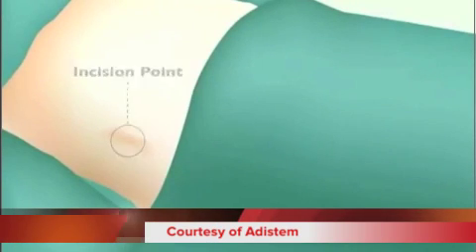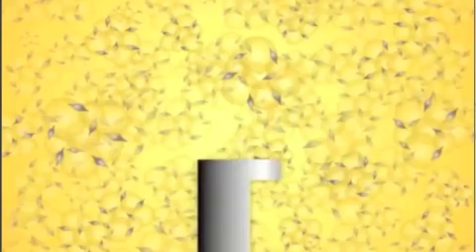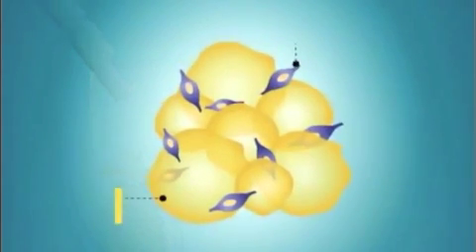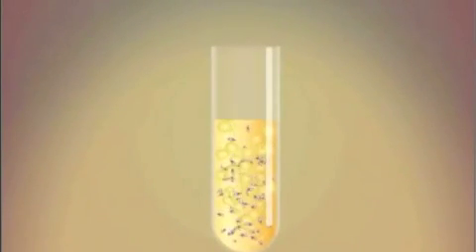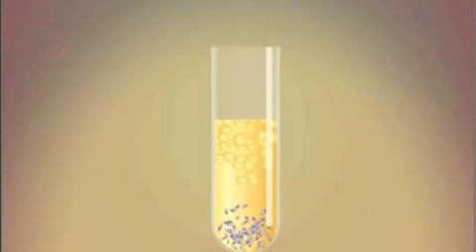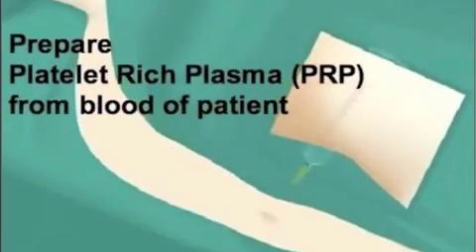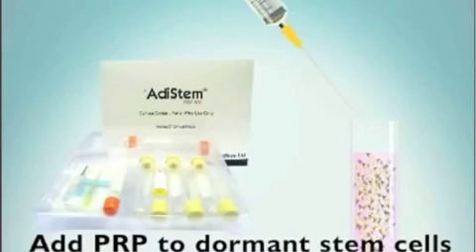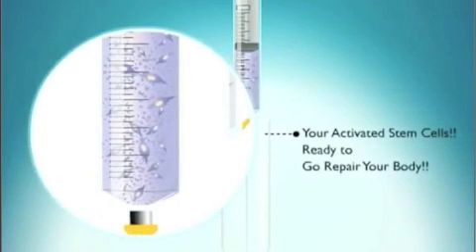Harvesting of Stem Cells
Animated video of the process of harvesting stem cells and PRP at Newin Institute for reinjection into the scalp for hair regrowth and rejuvenation in hair loss (men and women); and skin rejuvenation of the face and neck as a natural anti-ageing alternative to laser resurfacing and dermal fillers - restore skin volume and vitality. Visit newinhairtransplant.com.au or newininstitute.com.au for more information. Read more about platelet rich plasma and stem cell therapy applications in hair transplant surgery